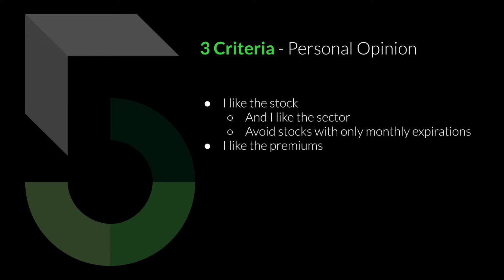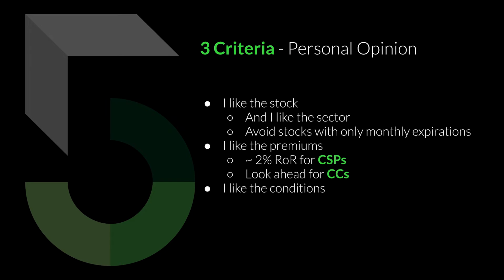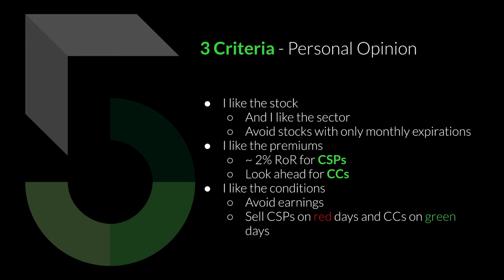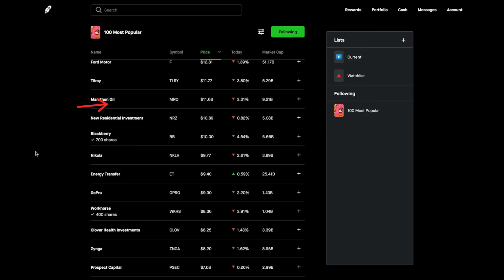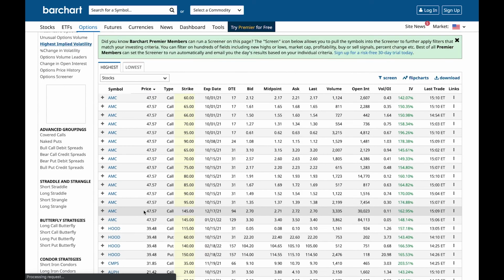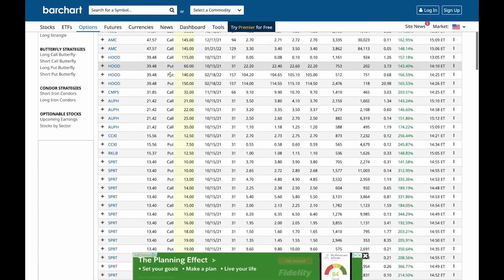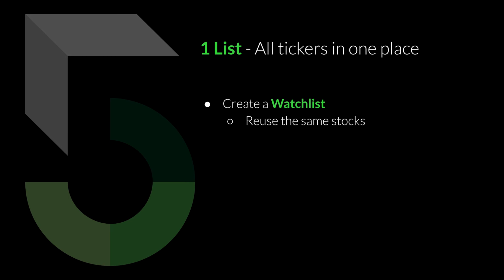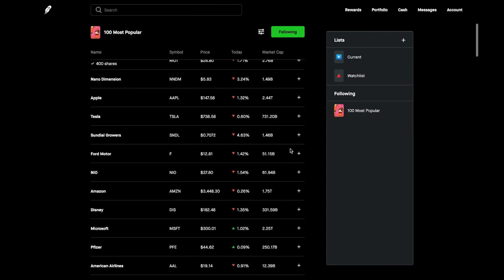How I Choose Stocks for the Wheel Strategy | Selling Puts and Calls for Monthly Income!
I look for three criteria to be met when I choose stocks for the Wheel Strategy. If these conditions are met, I'll sell a cash secured put or a covered call to earn passive income each month!

Track all your stock and options trades with the premium trade log!

1. Selling Cash Secured Put Options
2. Selling Covered Call Options
3. Capital Gains on Stocks Sold

OPTIONS BASICS!